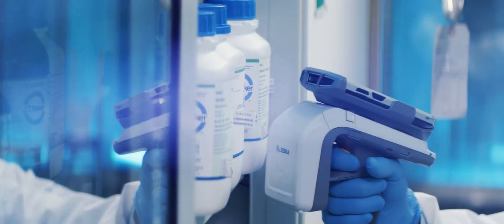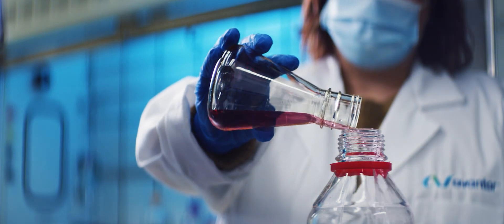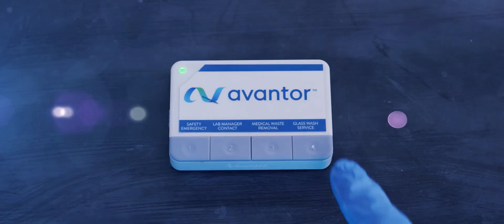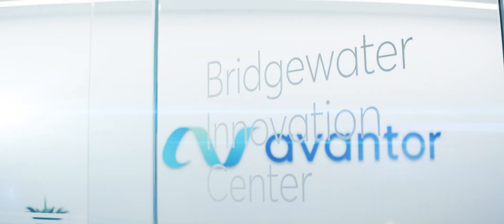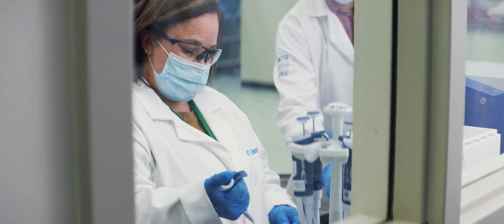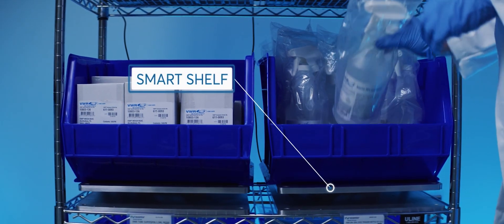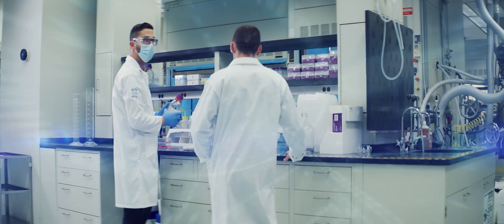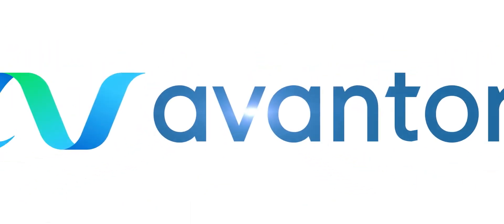Lab of the Future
At our Bridgewater Innovation Center we are creating the Lab of the Future. We’re helping to drive needed change in scientific operations and laboratory logistics by developing how digital technologies can simplify and accelerate research and discovery through on-demand laboratory services. Advancing the digital lab is a needed opportunity to reinvent the lab ecosystem, and Avantor is helping to drive that change.